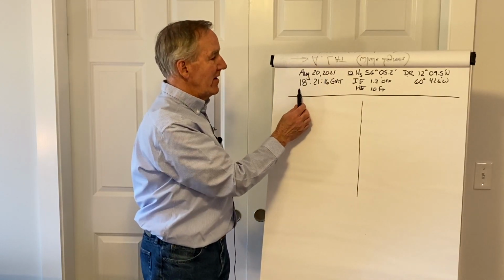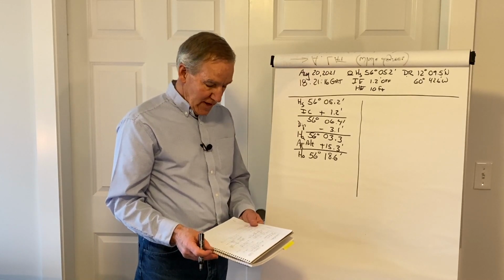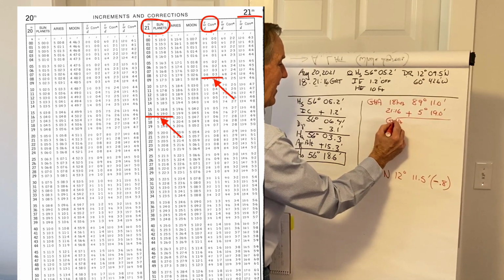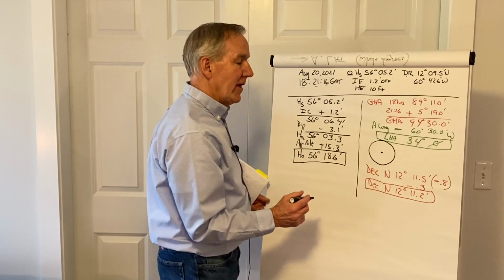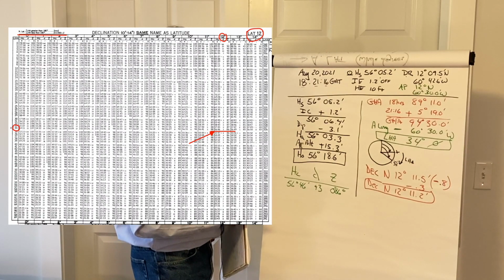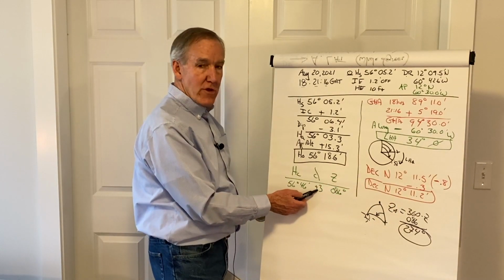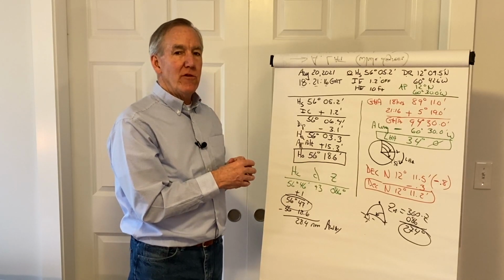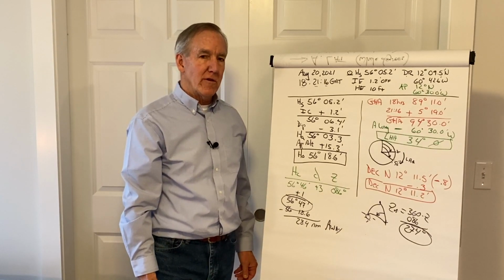Celestial Navigation, Episode 9: A full Sight Reduction from start to finish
Practical Celestial Navigation. We put it all together for you in one episode, covering sextant sight correction, finding GHA & Declination in the Nautical Almanac, calculating LHA and the AP, extracting the Hc and Zn from the Sight Reduction Tables, and plotting the sight.

FOR A FULL LIST OF COURSE EPISODES, PLEASE REFER TO EPISODE 1.